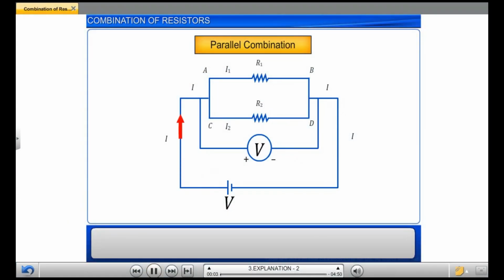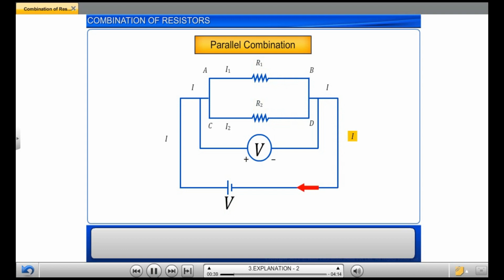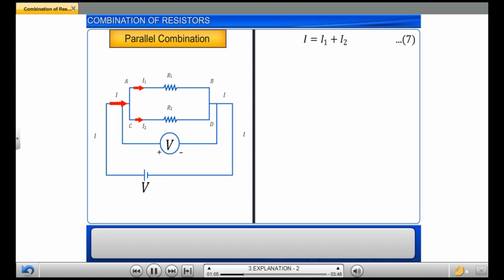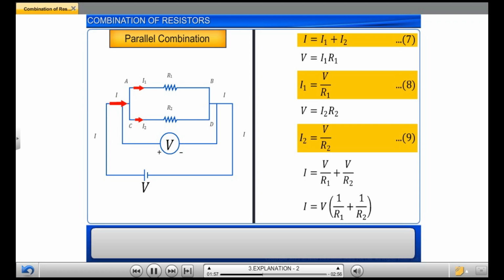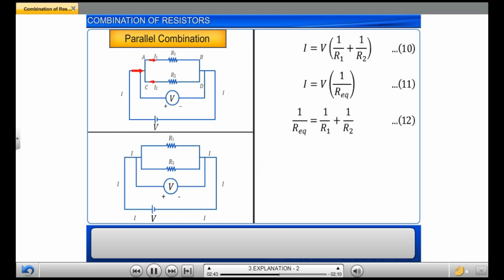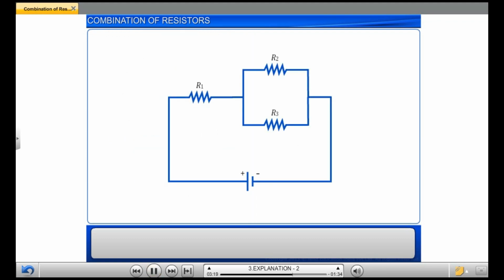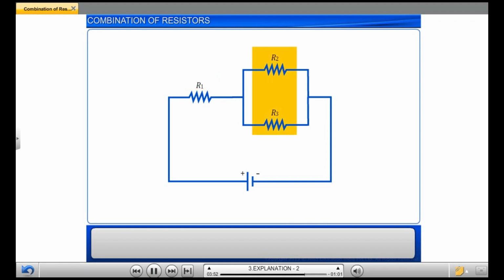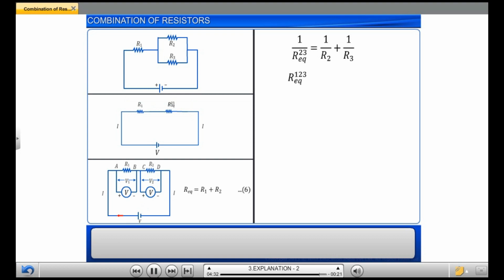Combination Of Resistors - Part 2 | Physics | Class 12th | CBSE | JEE | NEET | NCERT ePathshala